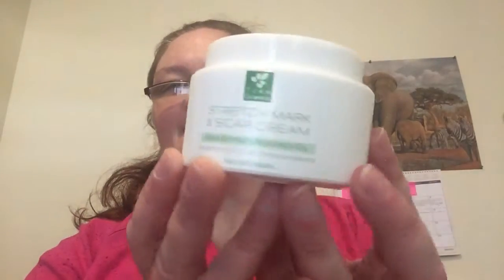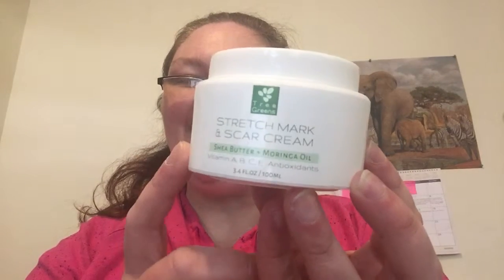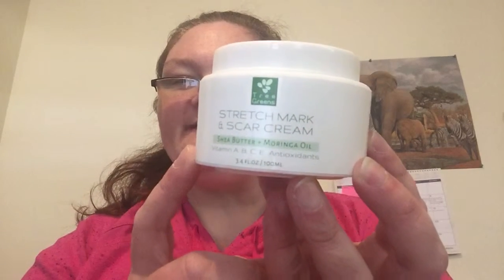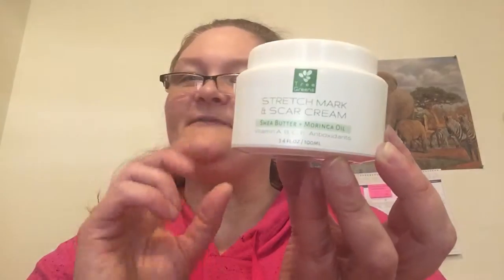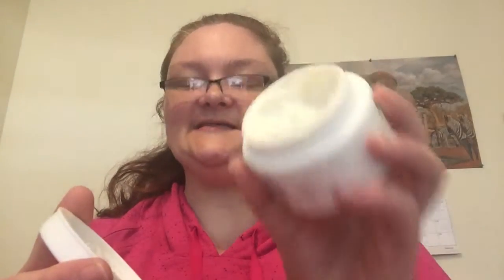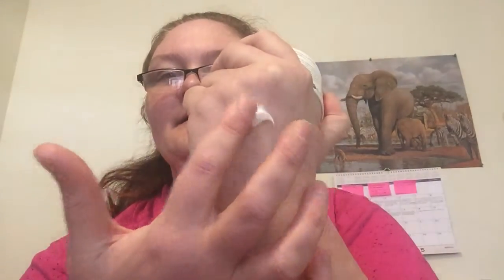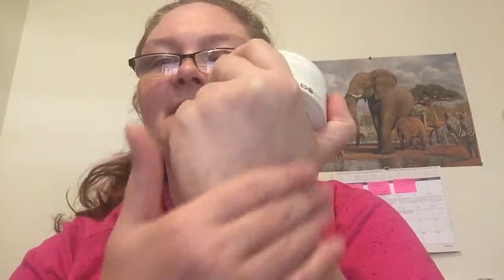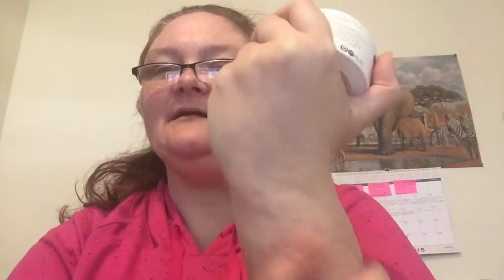SCARS IMMEDIATELY DIMINISH WITH POWERFUL SIMPLISTIC CREAM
TREE GREENS STRETCH MARK & SCAR CREAM